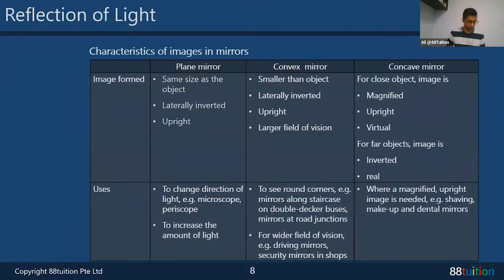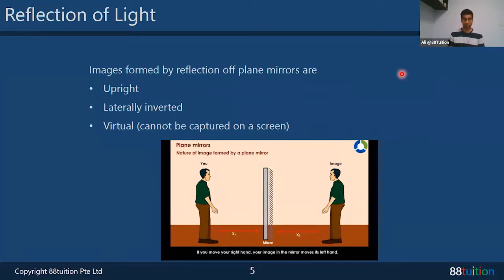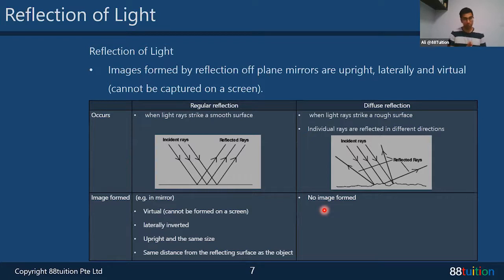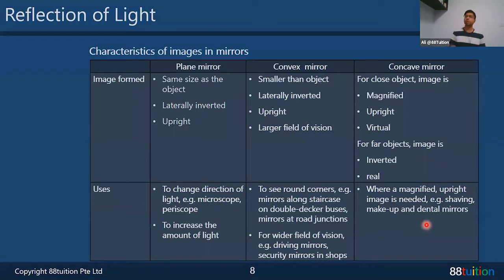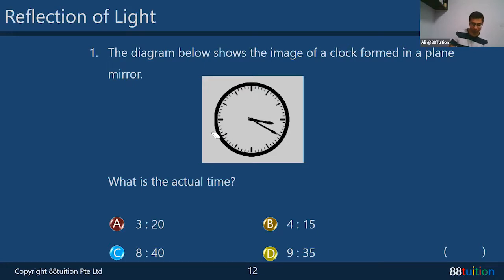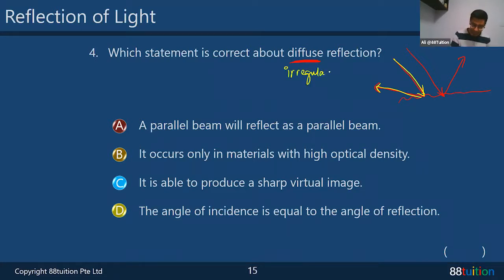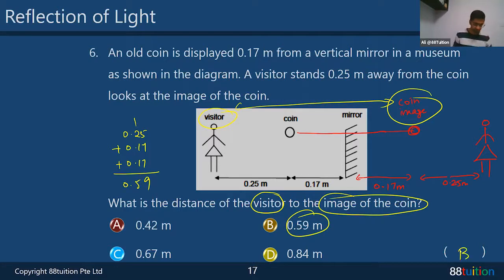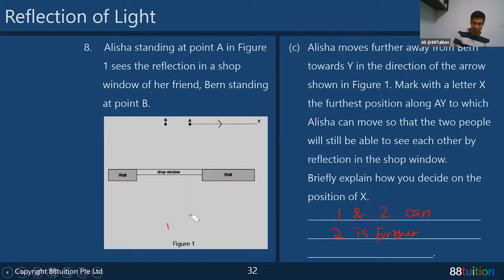Learn about Light and its Important Properties! | 88Tuition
Highlights of this lesson :
What are the properties of light?